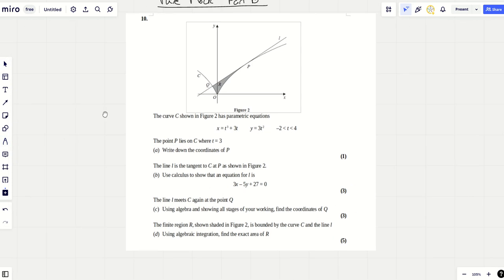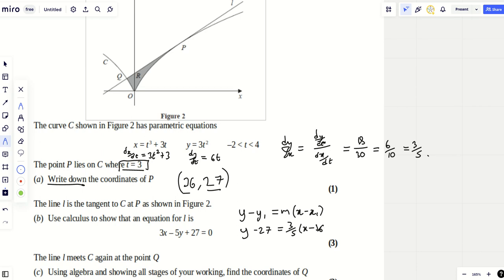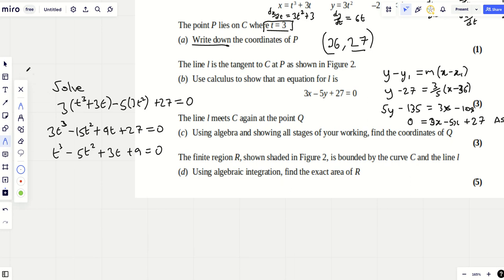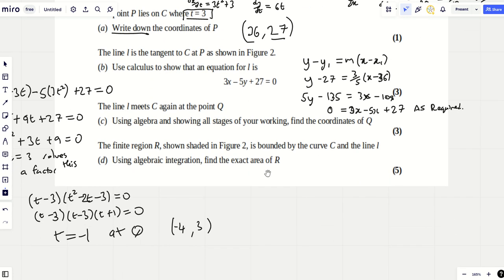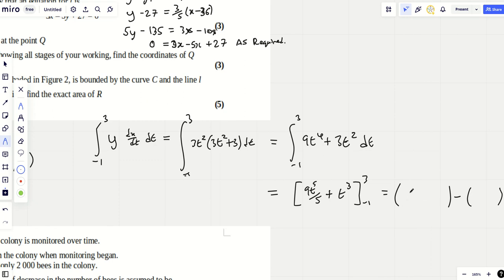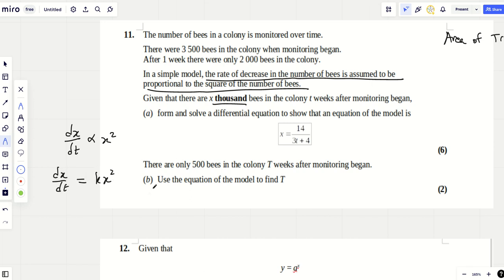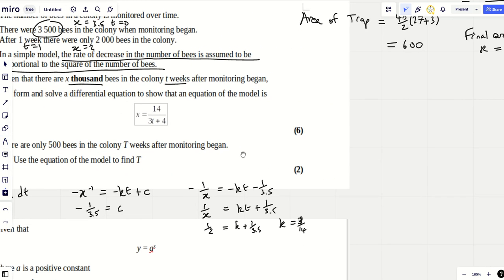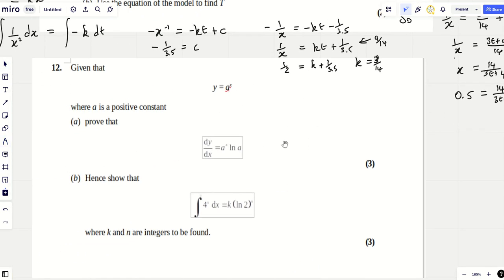Pure Maths Mock Q10 and Q11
Solutions to the above two questions